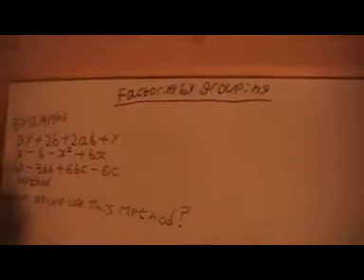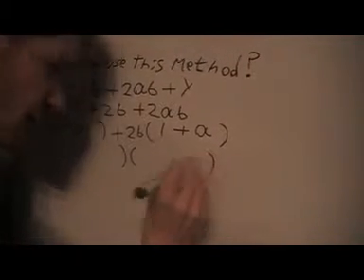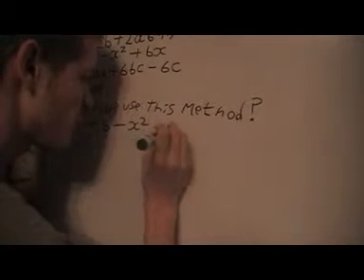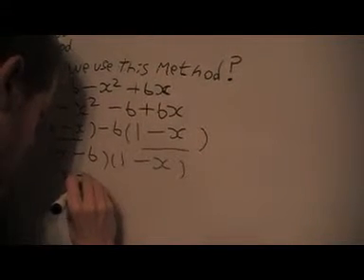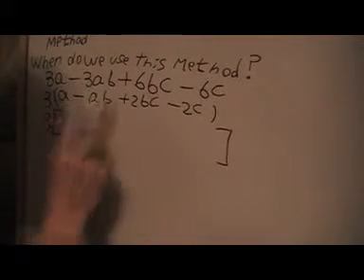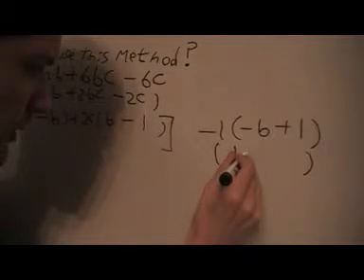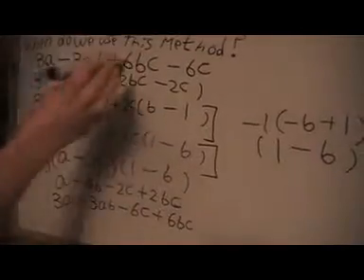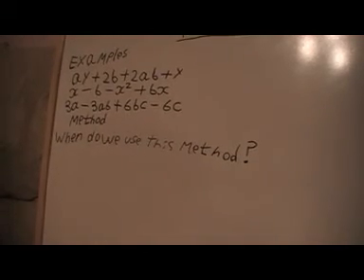factoring by grouping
in this video we will learn another method of factoring expressions called factoring by grouping and we use this method when there is no common factor of the whole expressions we find a common factor of the first half and the second half and then we can go on to factor completely although as in my 2nd example the 2 expressions in brackets are not always exactly the same and you have to factor out a -1 then i have made both bracketed expressions the same it is a common factor and the 2 things multiplying them is the other factor and they go in the other bracket both together as in the examples and as always to check that it is correct multiply out the brackets and if you get your original expression then it is correct